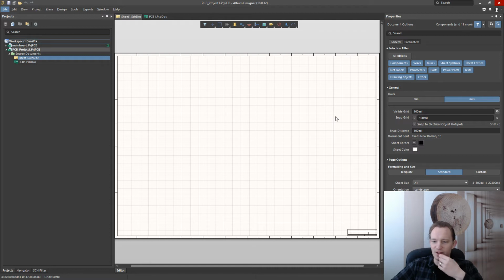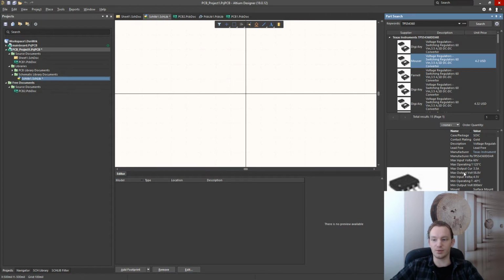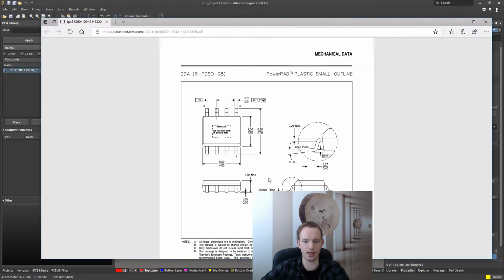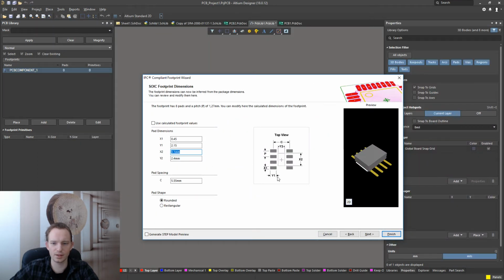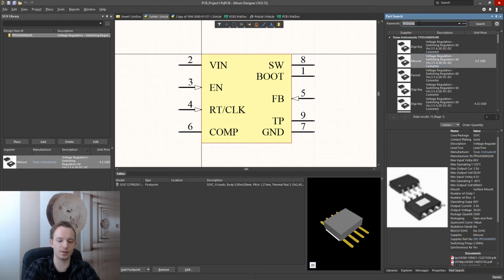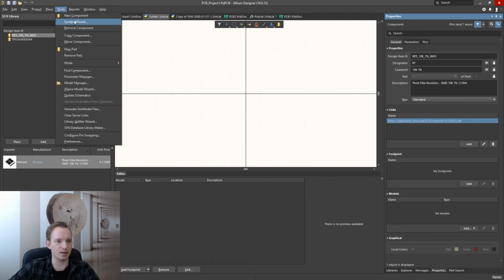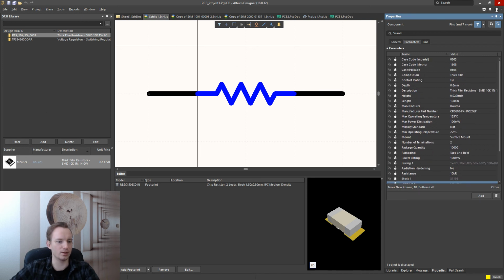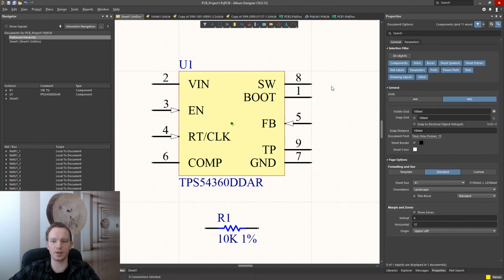The ultimate way to manage component library in Altium Designer